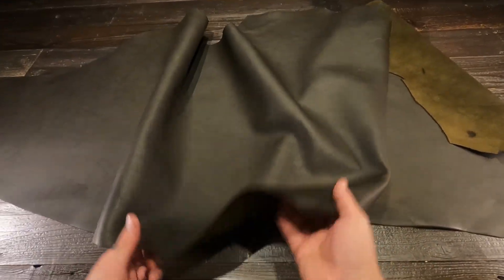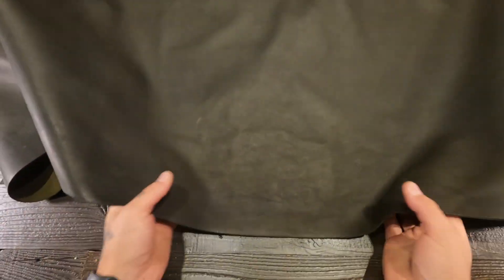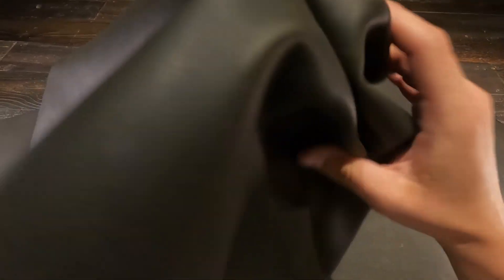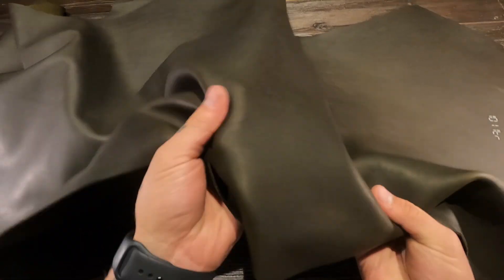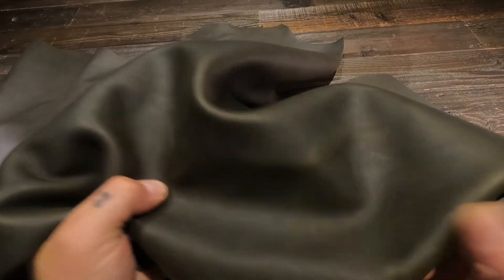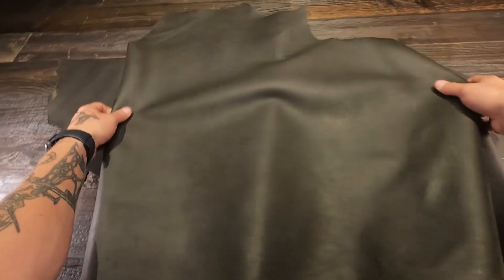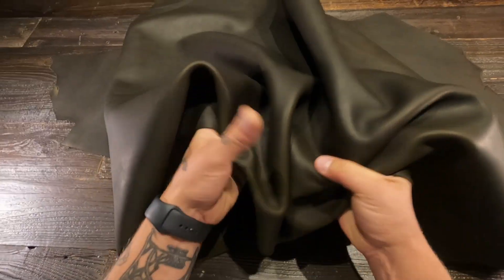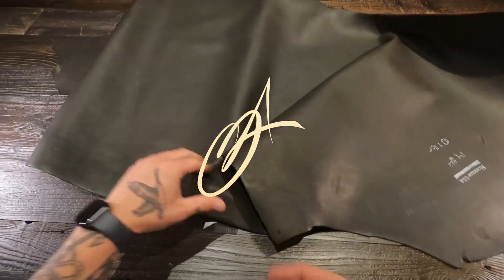Horween Leather - Hunter Green Orion 4-5oz